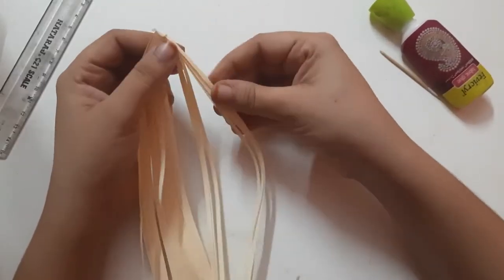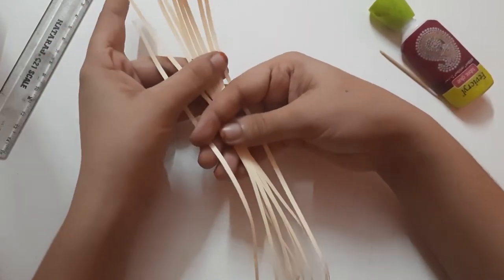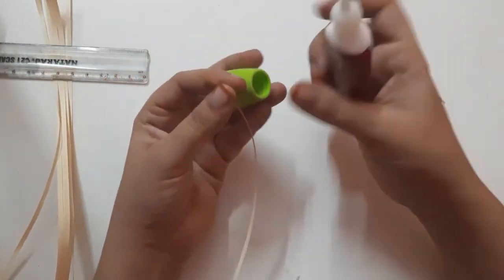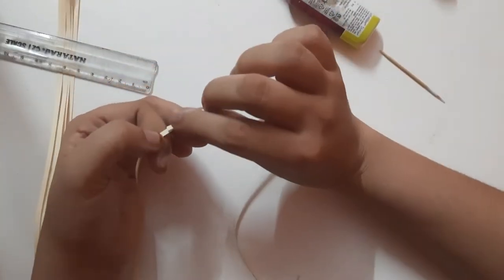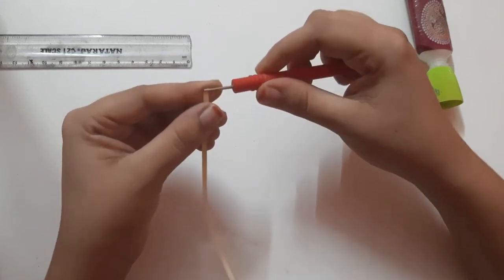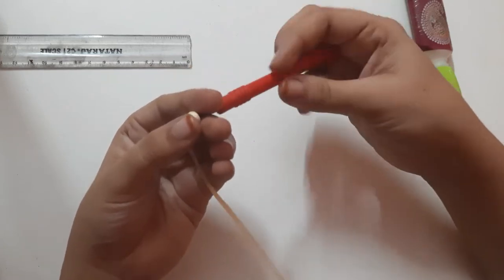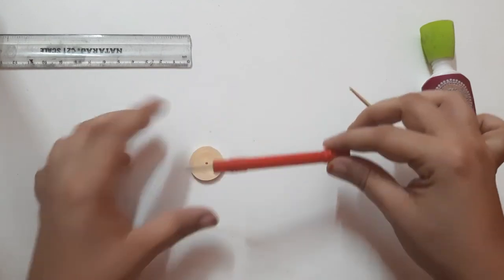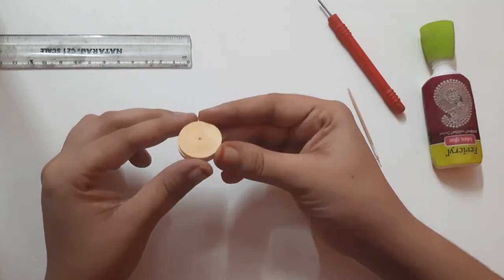Making Semi Tight Quilling Coilf for Meenakari Style Jhumka #3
If you find my video is USEFULL Share your work with hastag rslakshmicreation_YT rslakshmicreation rslakshmicreations_jewellery in any social media. It will give me positive energy to post more videos. Looking forward for your work.

👉 Art and Craft Materials :
CODE  : RSLAKSHMICREATION5

👉Jewellery and Fabric Materials :
CODE : RsLakshmi10

Amazon RsLakshmi Creation

Air Dry Clay Mungyo Sculpt Dry
Air Dry clay Nara/creations

Terracotta Jewellery Basic

Terracotta Jewellery Making

- How to make Terracotta bead in Perfect Shape and Size| Tutorial making claybead|Terracotta jewellery
- Peacock necklace set| Terracotta jewellery making entire process
- Air Dry Terracotta jewellery set assembling and dori/backrope making

- Part 1 Air dry terracotta jewellery making with easy and homemade tools | Choker necklace set jewel
- How to make Grand clay jewellery Teracotta style |Air dry clay mandala design pattern |Function wear
- Terracotta Bead Painting | Terracotta jewellery making | Air dry clay jewellery | Painting technique

Airdry Clay jewellery/ Mouldit Clay Jewellery/ Polymer clay Jewellery/Faux Terracotta

💓 🅸🅽🆂🆃🅰🅶🆁🅰🅼 : @rslakshmicreation. To follow my photos and videos.